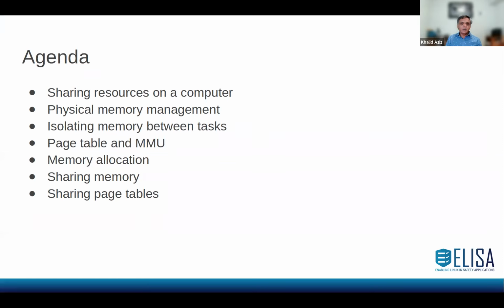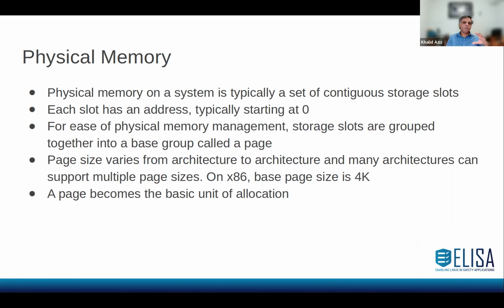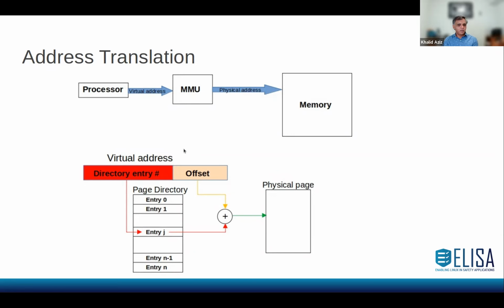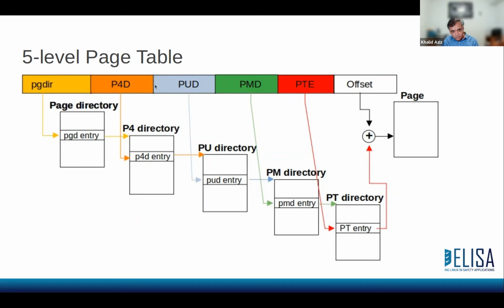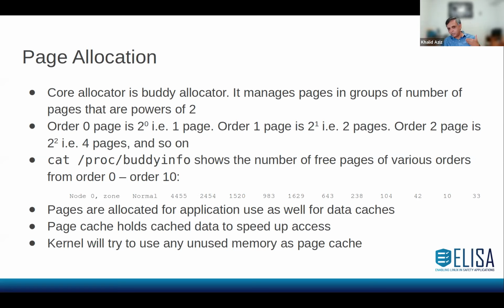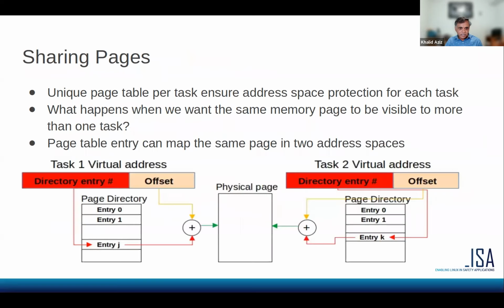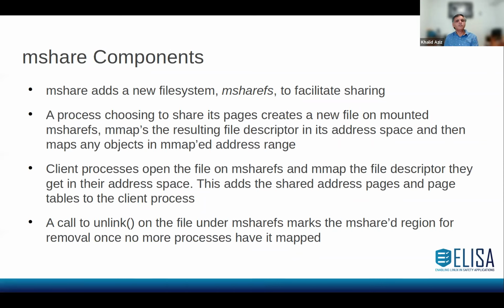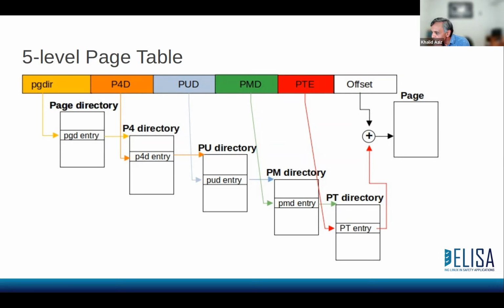ELISA Seminar (June 2022): What is a page table?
Khalid Aziz, Senior Software Engineer from Oracle, presents, “What is a page table and why should we care about it?”

Physical memory on a computer is a shared resource. Kernel allocates and reclaims this shared resource to ensure all workloads on a system have adequate resources to complete their tasks. Accurate management of physical memory assignment is required for fairness and data safety. This is the task of Memory Management subsystem in the Linux kernel. We will discuss how the Memory Management subsystem assigns and tracks physical memory, how it ensures isolation between unrelated workloads and how it enables sharing of data in memory for workloads that need it. We will discuss the management overhead associated with isolation and dive deeper into  specific approaches on managing overhead for effective sharing.